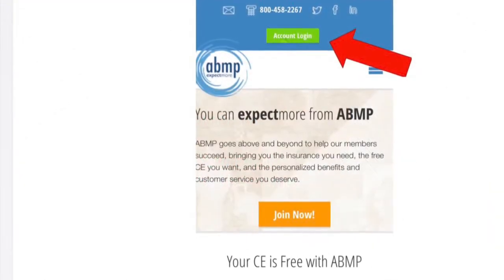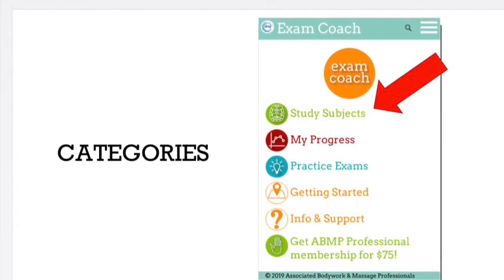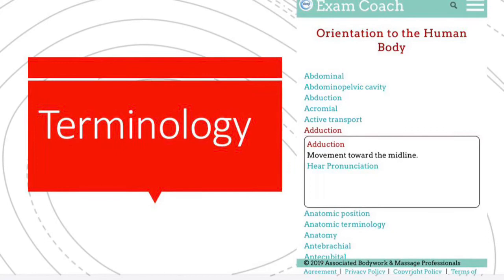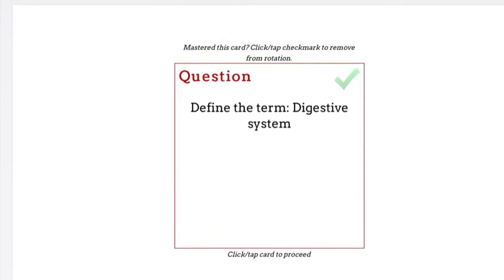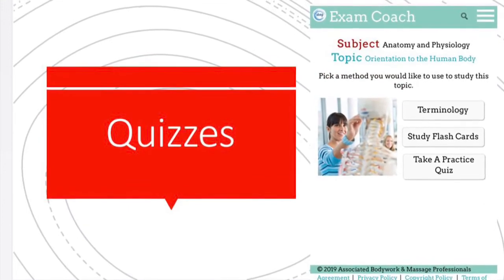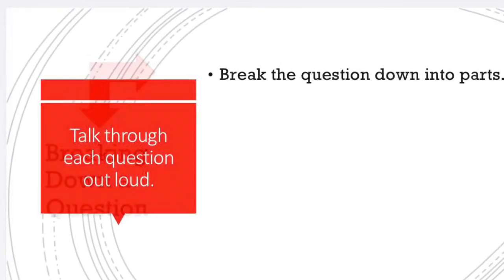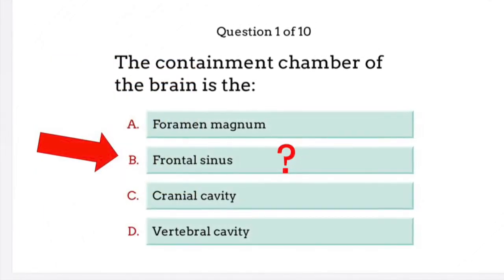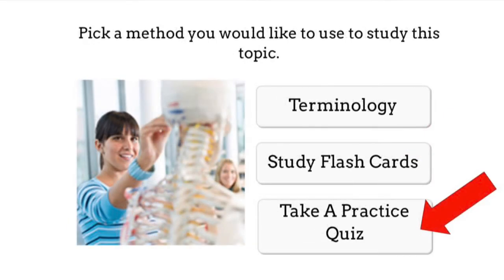Exam Coach Tutorial